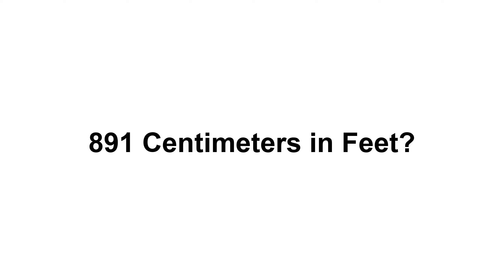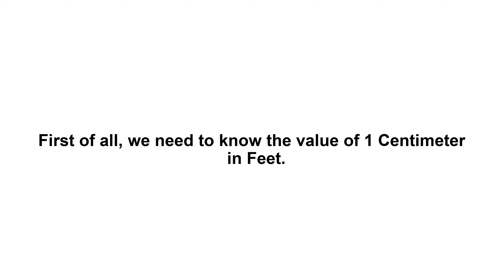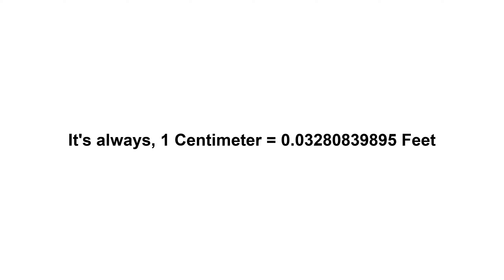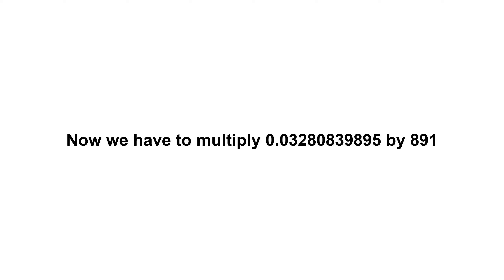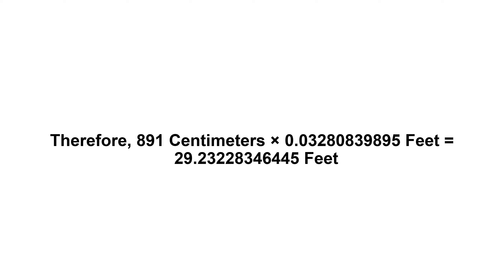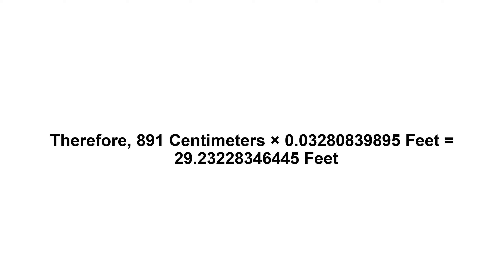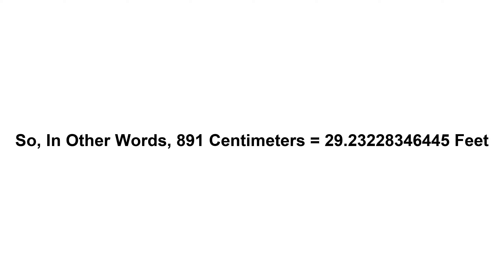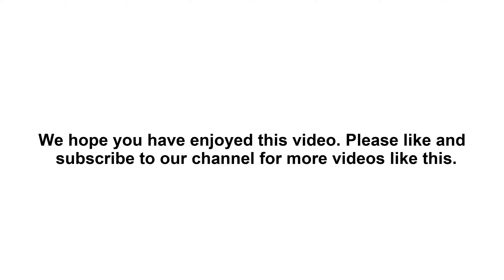891 cm in feet? How to Convert 891 Centimeters(cm) in Feet?